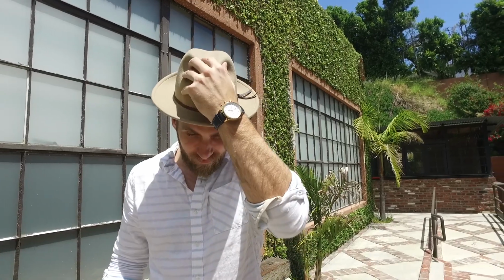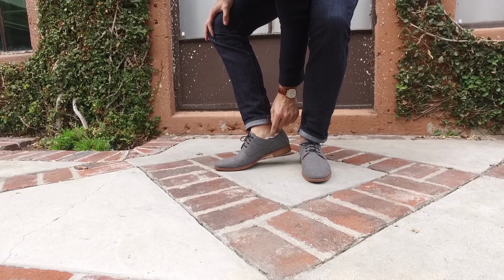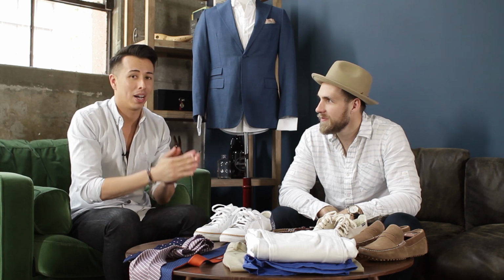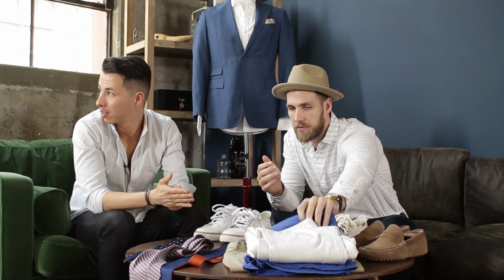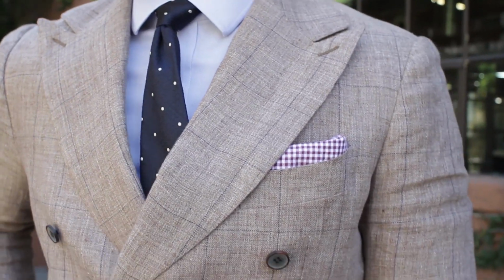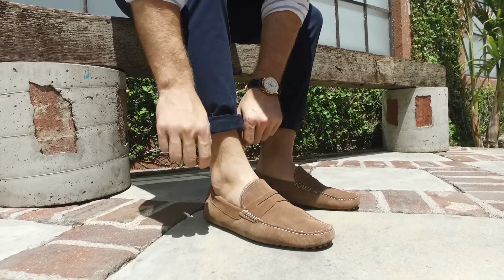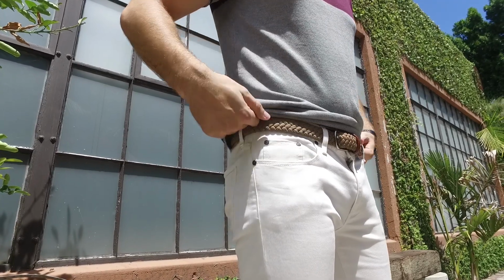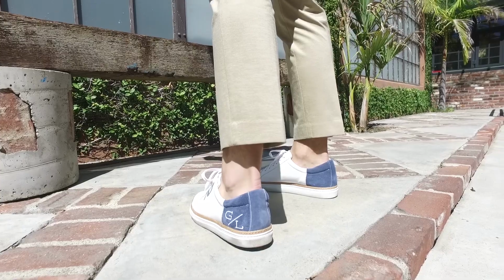15 Men's Spring Fashion Essentials || Gent's Lounge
The 15 Men's Spring Fashion Essentials.

Are you ready for spring?  Comment your essentials below!